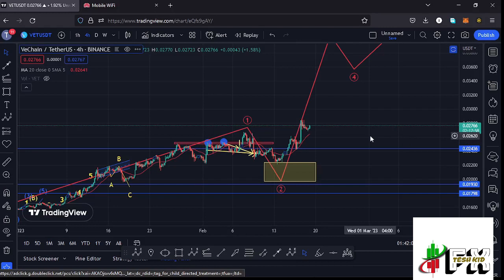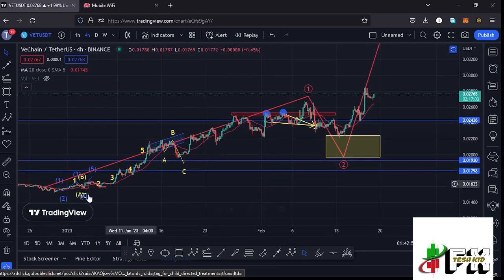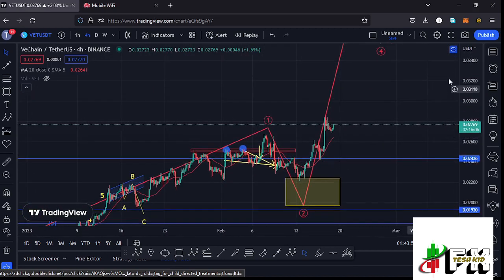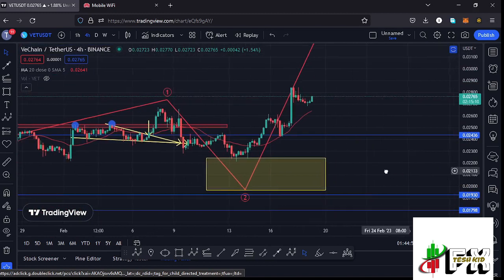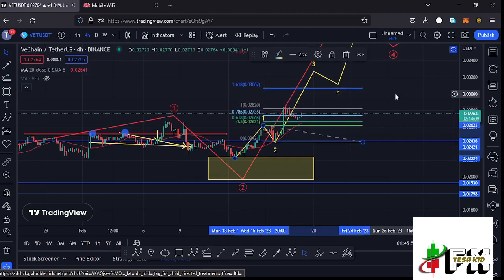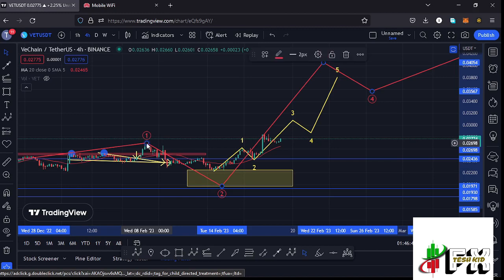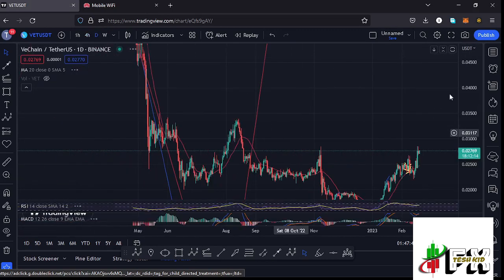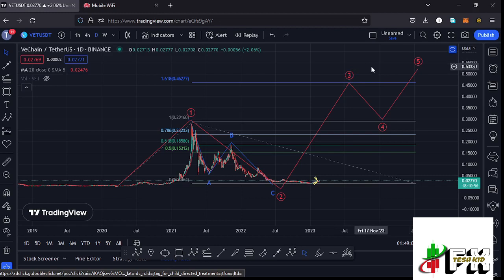🚨VECHAIN BREAKOUT IS ON FIRE 🔥[NEXT PRICE TARGETS] !! GET READY NOW